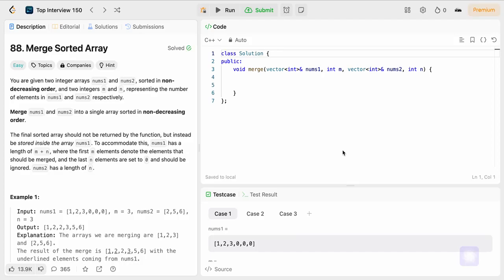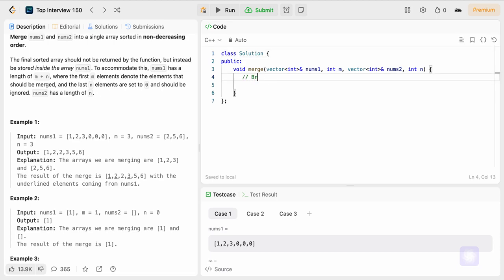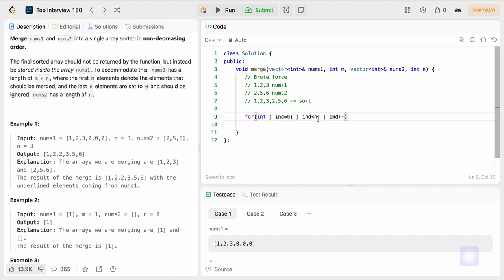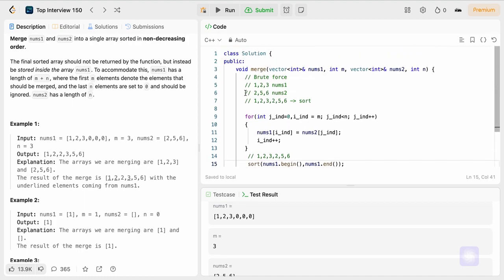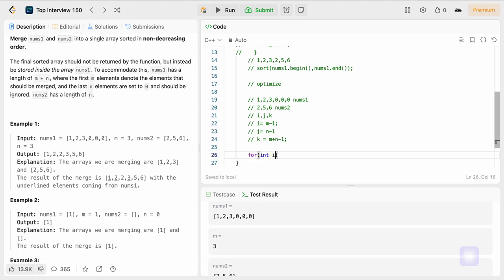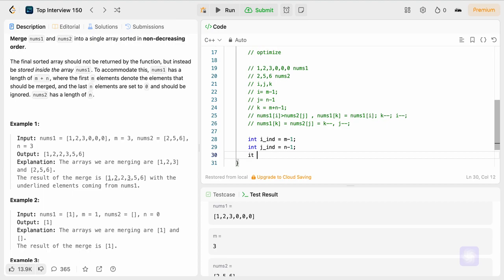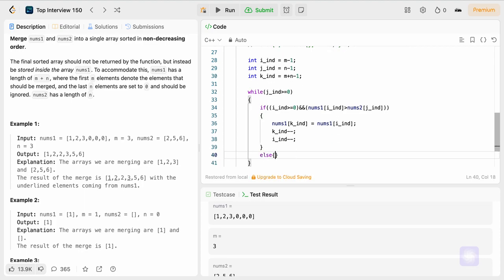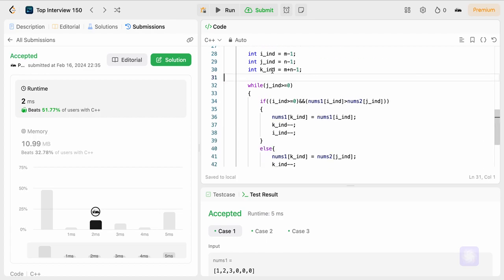Merge Sorted Array | Top Interview 150 | Problem - 1